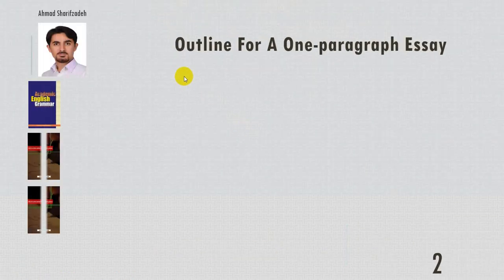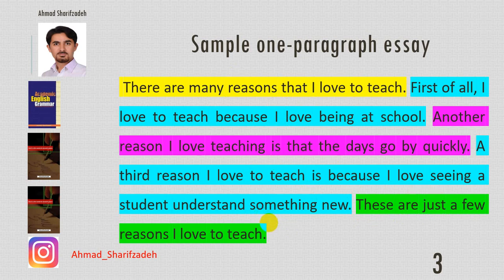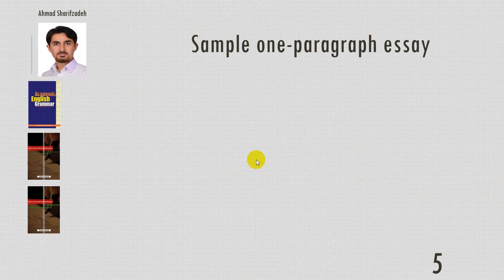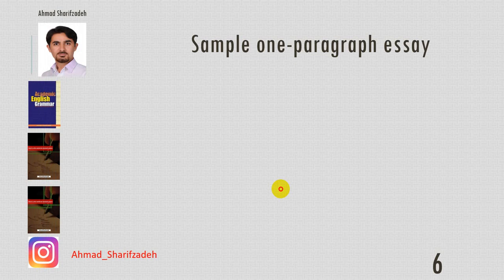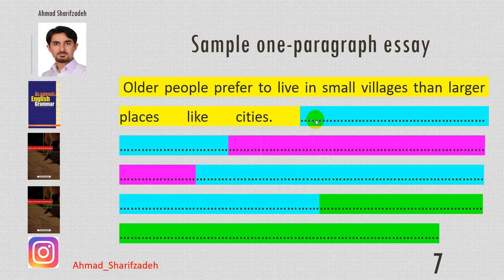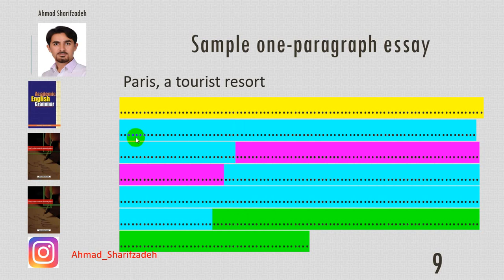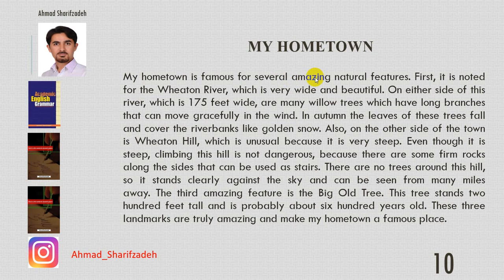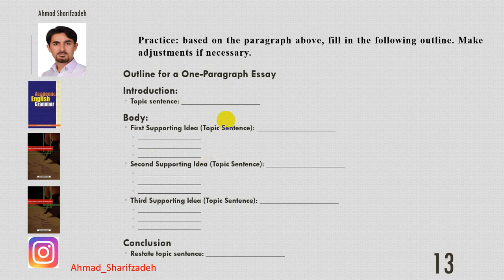How to write one-paragraph essay